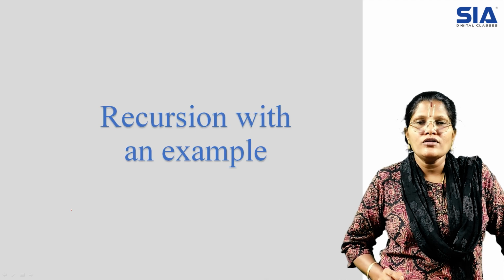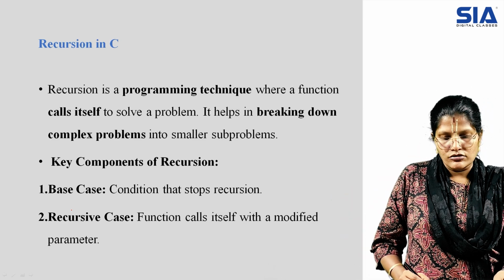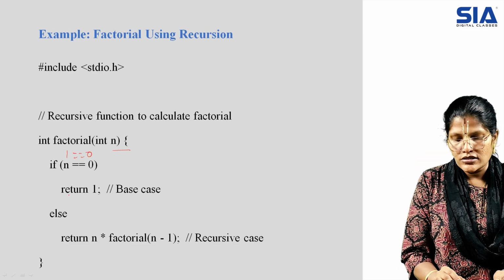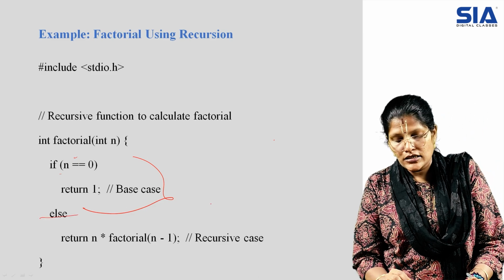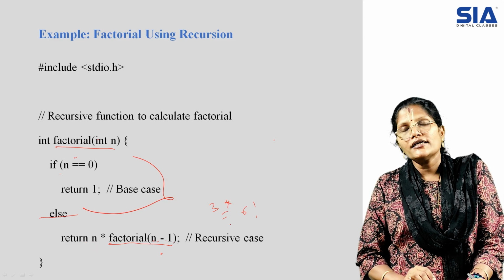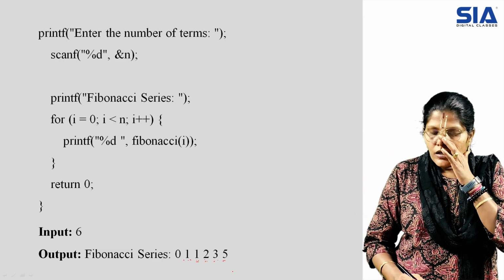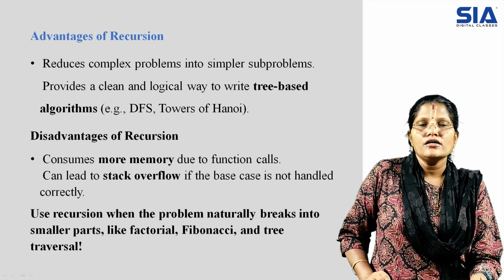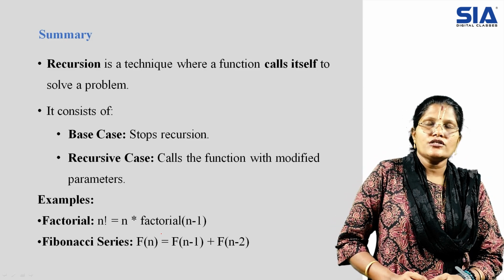Recursion with example